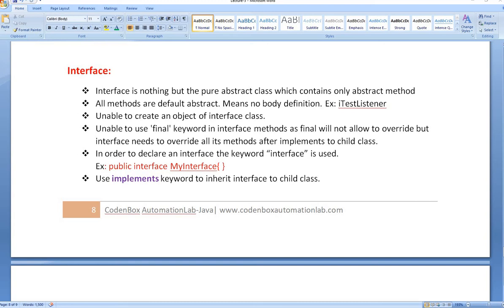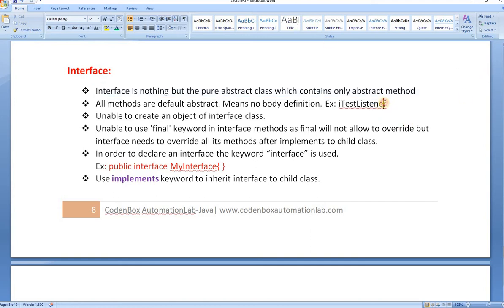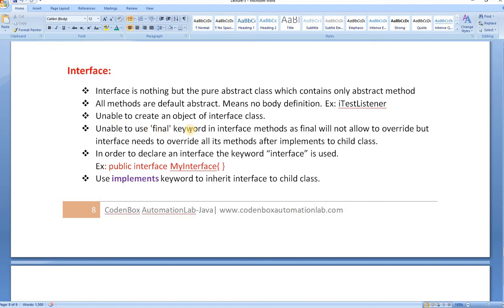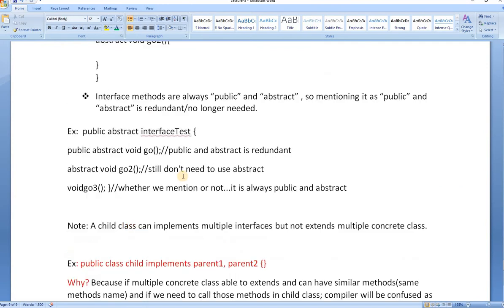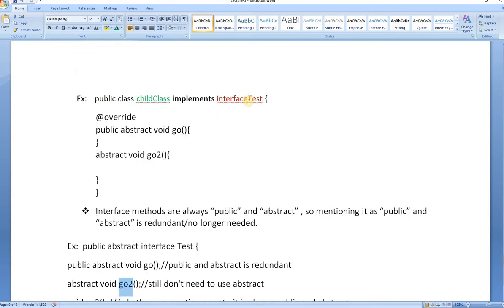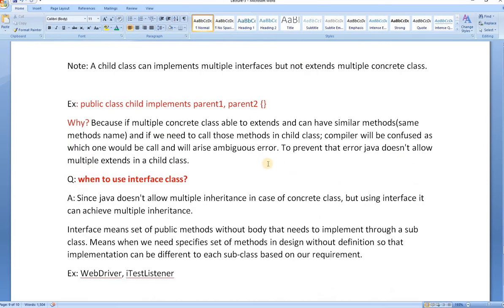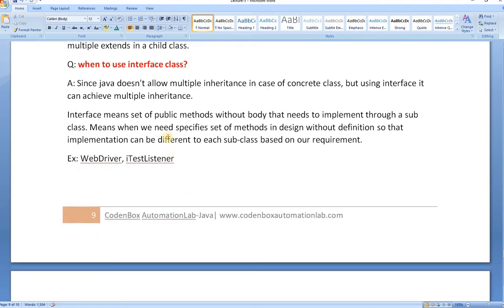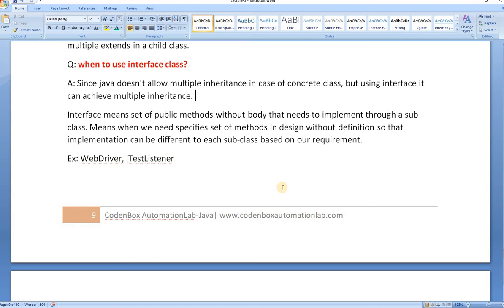Java-OOPS concepts: What is Interface in Java? When to use interface class?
+ What is Interface in Java?
+ When to use interface class?
▬▬▬▬▬▬  In this Video  ▶️  ▬▬▬▬▬▬
Interface:
 Interface is nothing but the pure abstract class which contains only abstract method
 All methods are default abstract. Means no body definition. Ex: iTestListener
 Unable to create an object of interface class.
 Unable to use 'final' keyword in interface methods as final will not allow to override but interface needs to override all its methods after implements to child class.
 In order to declare an interface the keyword “interface” is used.
Ex: public interface MyInterface{ }
 Use implements keyword to inherit interface to child class.

Q: when to use interface class?
A: Since java doesn't allow multiple inheritance in case of concrete class, but using interface it can achieve multiple inheritance.
Interface means set of public methods without body that needs to implement through a sub class. Means when we need specifies set of methods in design without definition so that implementation can be different to each sub-class based on our requirement.
Ex: WebDriver, iTestListener